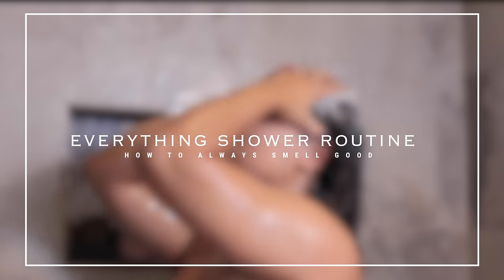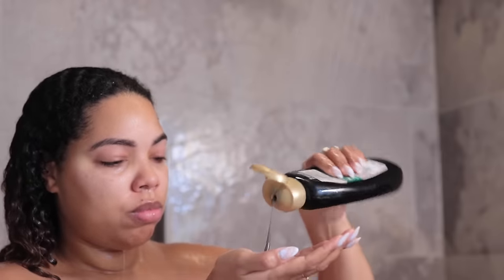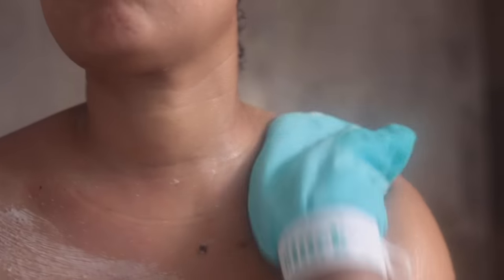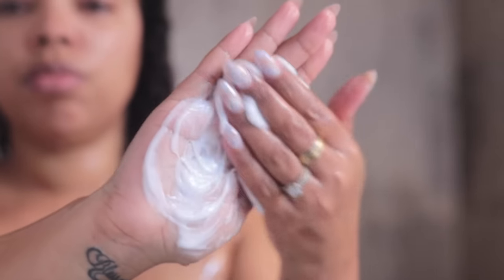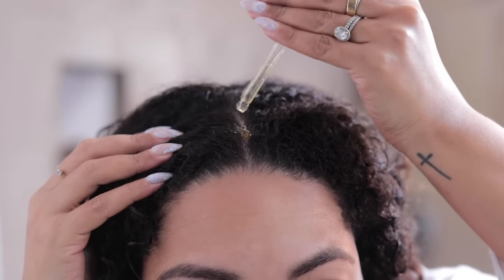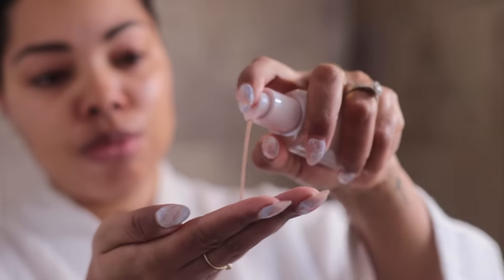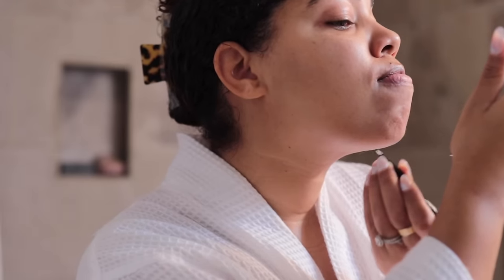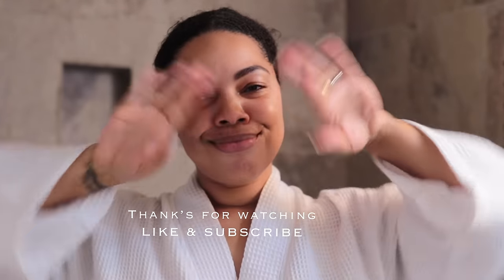SMELL INCREDIBLY GOOD SHOWER ROUTINE💦🌸| soft skin, feminine hygiene, selfcare, everything shower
My everything shower routine. to smell good all day long!
Shower pods
Facia/body toner
Kate Summerville face mask
Bioderma cleansing oil
Garnier shampoo
Garnier conditioner
Hair mask
Josie Moran body scrub
Dove shower gel
Olay body conditioner
Bioderma body cream
Fresh body oil (discontinued)
Fenty skin body butter
Fenty body butter set
NEST perfume oil
Narciso Rodriguez Musc noir rose
NEST Turkish rose
Carol's daughter leaving in cream
Carol's daughter conditioner spray
Orbe hair oil
Loreal serum
Glossier serum
Glossier face cream
Caudalie eye cream
Face lift device
Electric toothbrush
Electric tooth cleaner

Amazon storefront